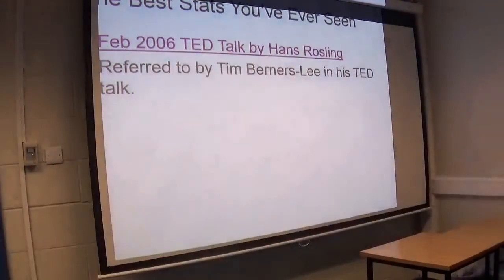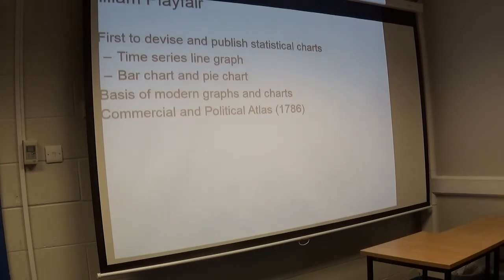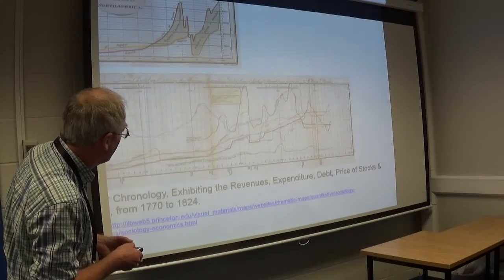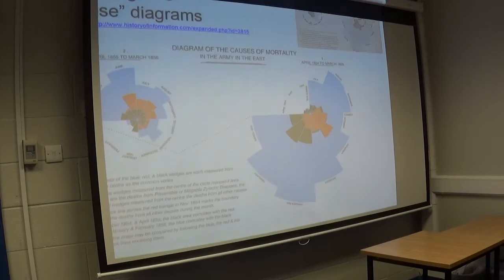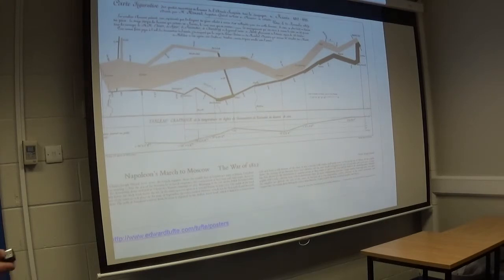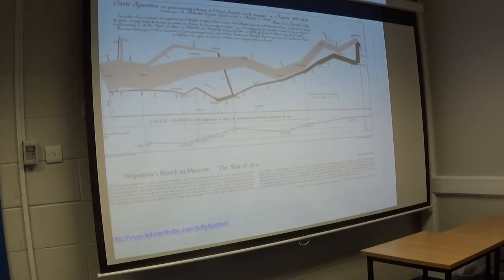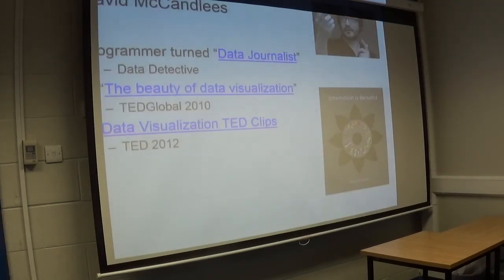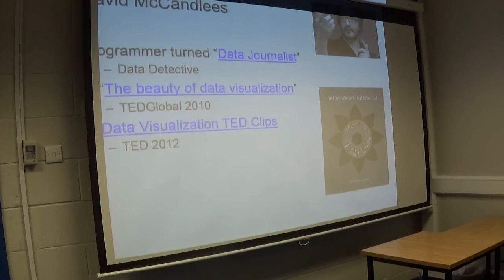EITPD Week 6 part 2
Data Visualisation part 2 (of 3), following viewing of a TED lecture